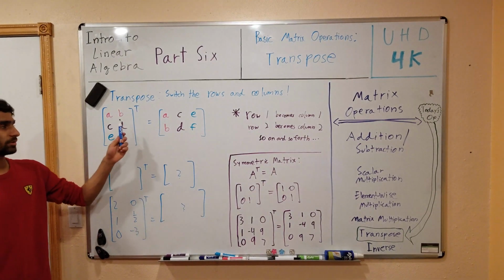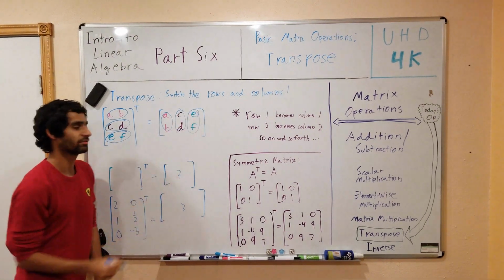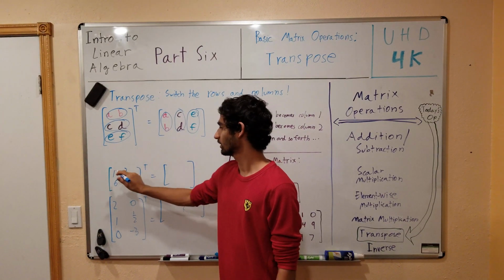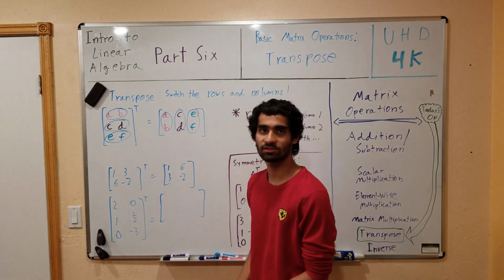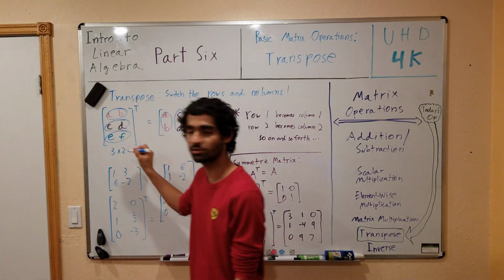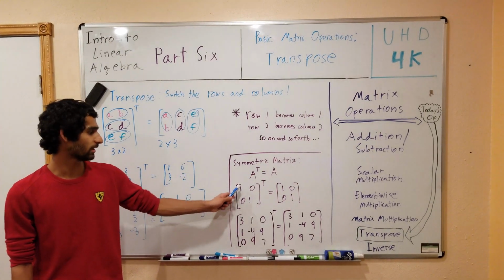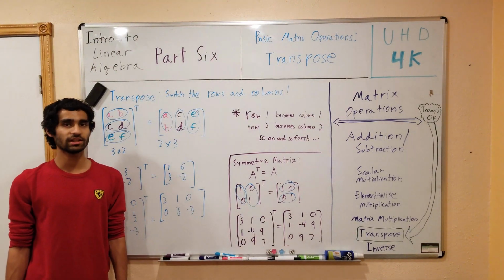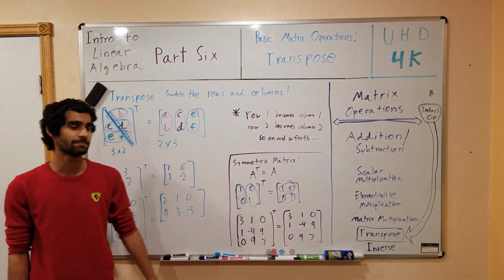Intro to Linear Algebra Part 6: Transpose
Learn how to take the transpose of a matrix.